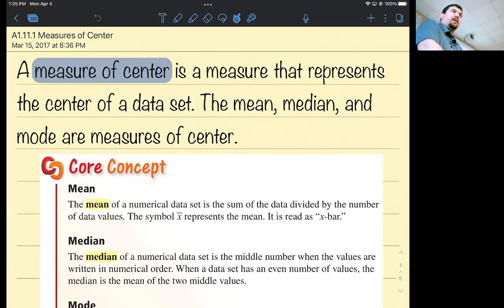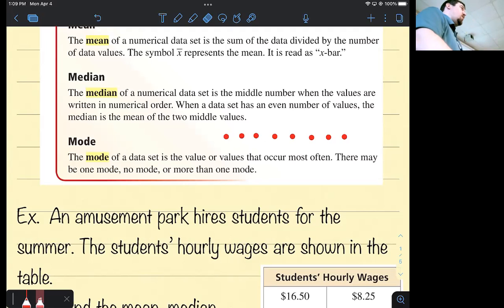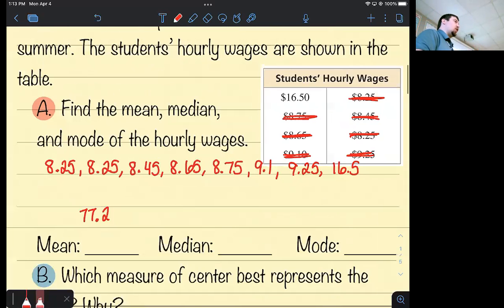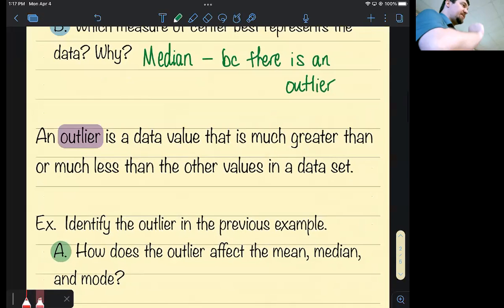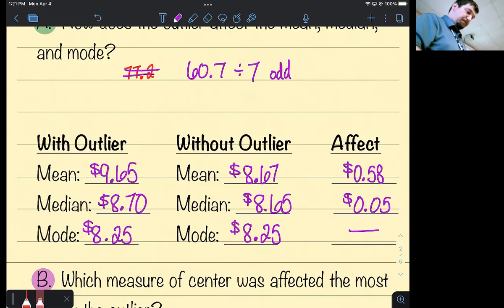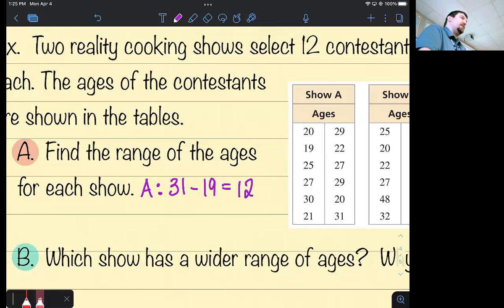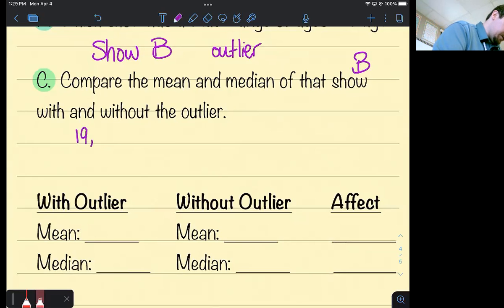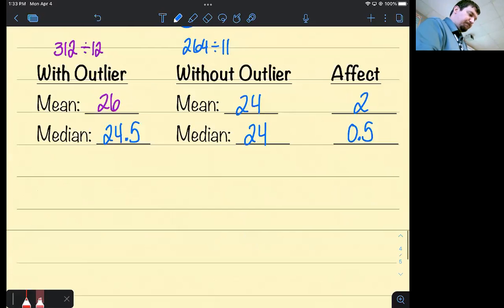A1.11.1 Measures of Center